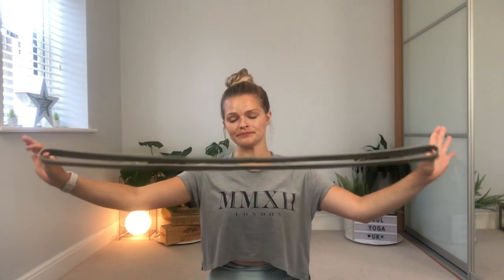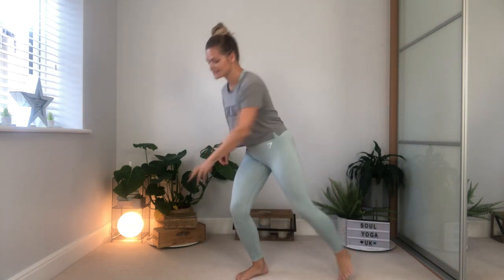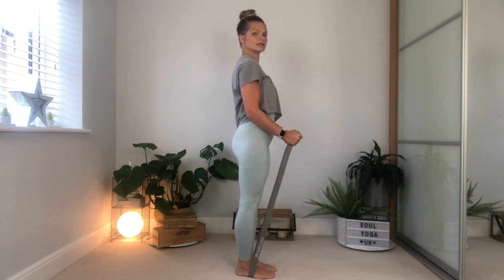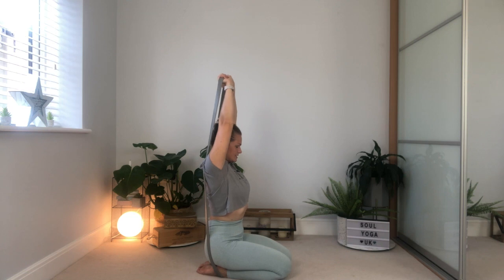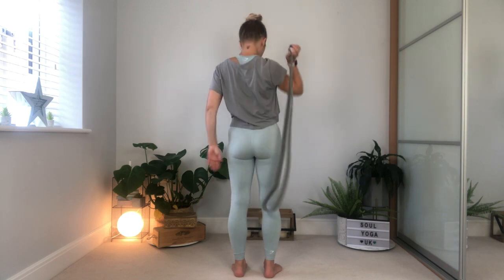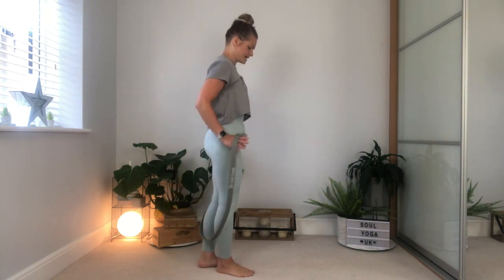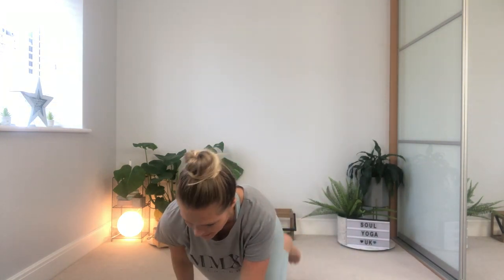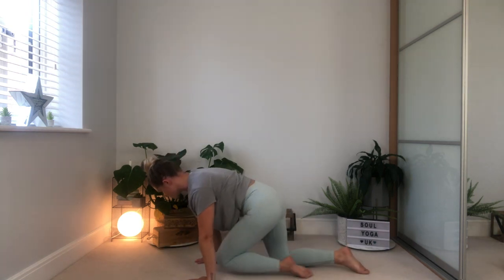YOGA FIT | You've Pulled - 15 mins (Beginners)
Join me for a YOGA | FIT session with resistance bands. We'll focus in this video on the arms and shoulder area, using exercises with a long resistance band to using a pull action.